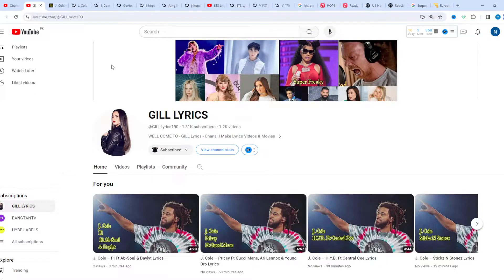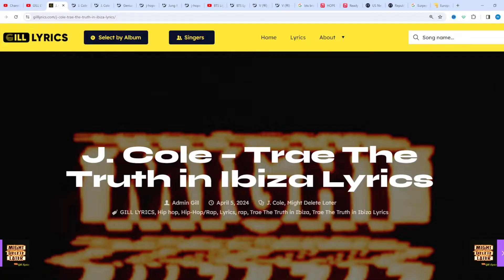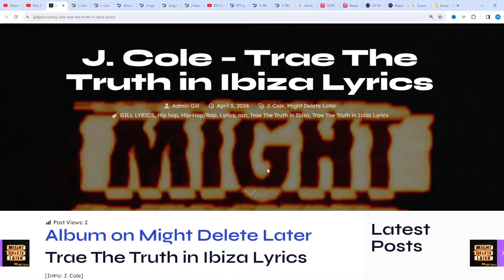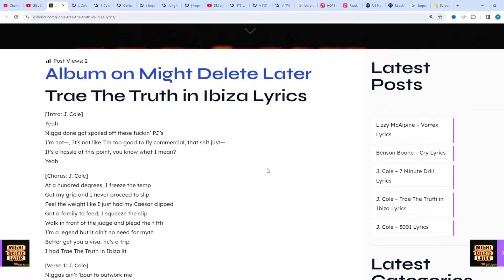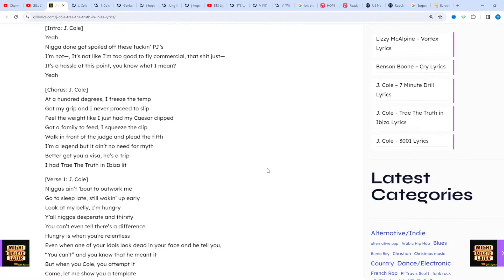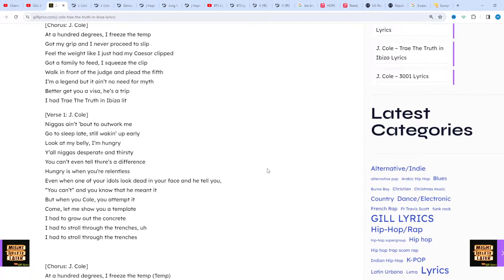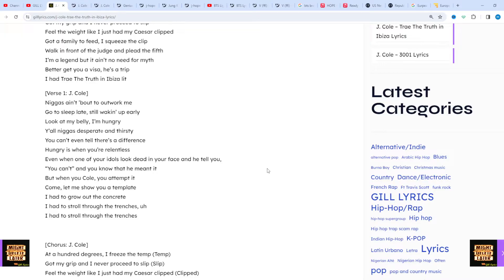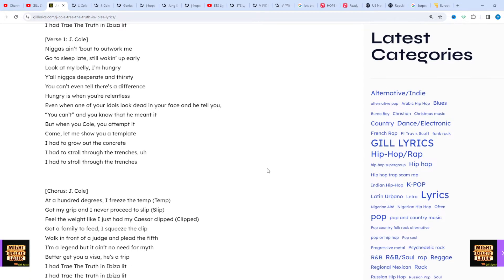J. Cole – Trae The Truth in Ibiza Lyrics